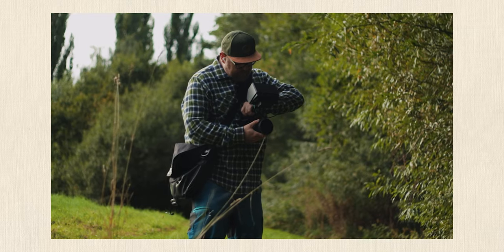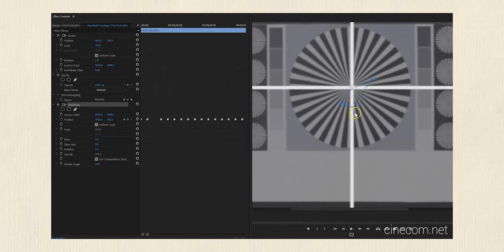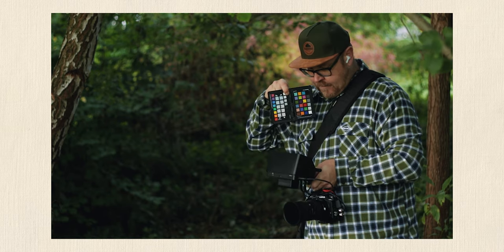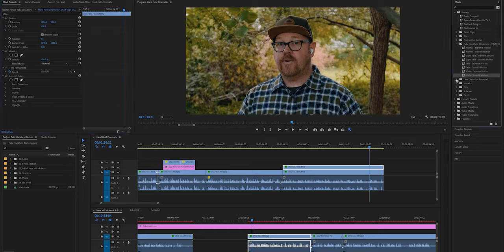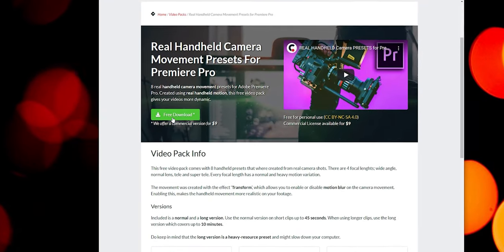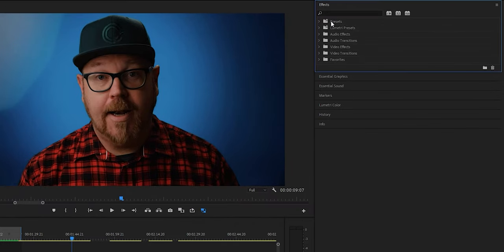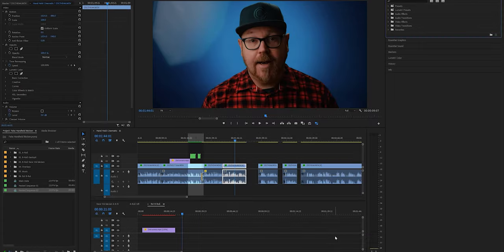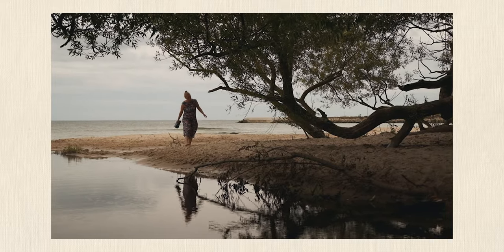Get Hand Held look on Tripod Shots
How to film yourself without the stiff tripod look?

Having a second shooter around for all those sudden ideas would be amazing.
But there's times when you just have to put the camera on a tripod, get the shot and move on.

The problem with static tripod shots  - they tend to look a little stiff and uninspired at times.
But there's a pretty simple way around this - adding fake camera movement to your shot will loosen things up a bit and make it look a bit more natural and interesting.

The guys over at Cinecom.net created a set of drag and drop presets based on real camera movement and they are free to download for personal use.
The pack includes a variety of different focal lengths as well as a smooth vs. extreme motion preset for every lens type included.

Use them on your b-roll shots or for adding motion to text overlays and a multitude of other different things.